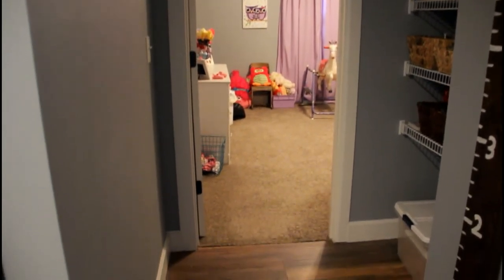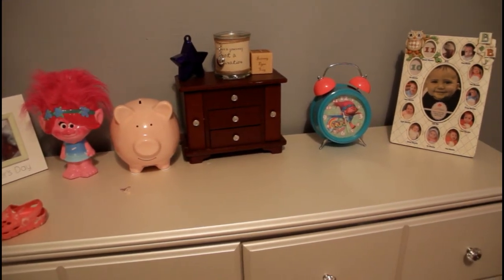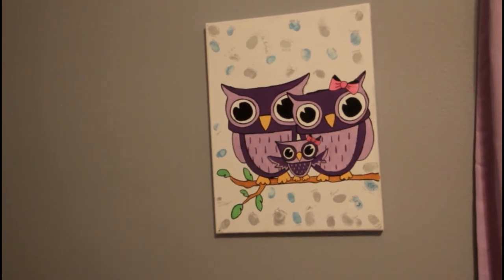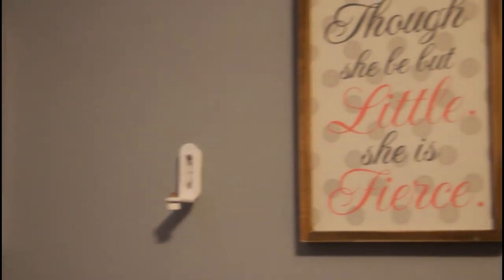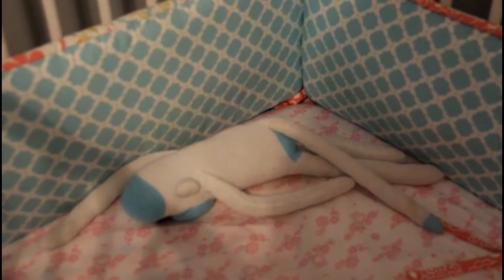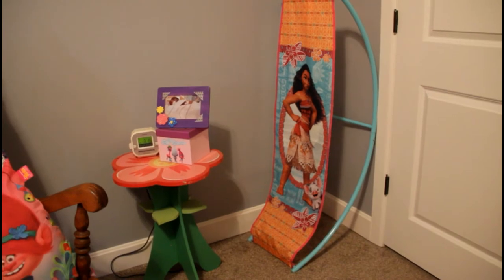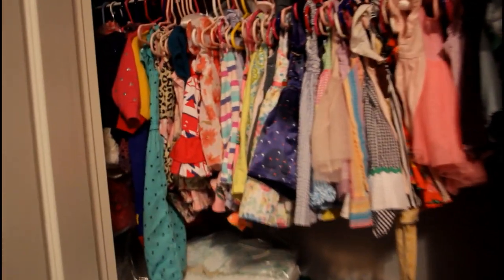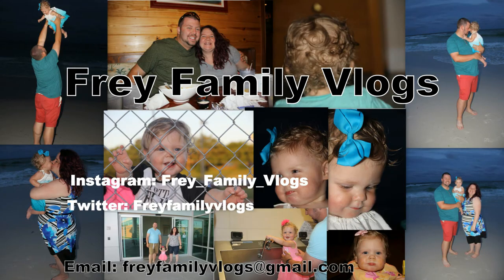14 month old Girl Nursery Tour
Frey Family Vlogs

My Daughter is 14 months old and i love her room! I hope you enjoy! If you have any questions please ask in the Comments!